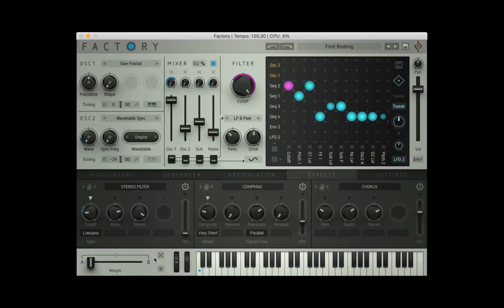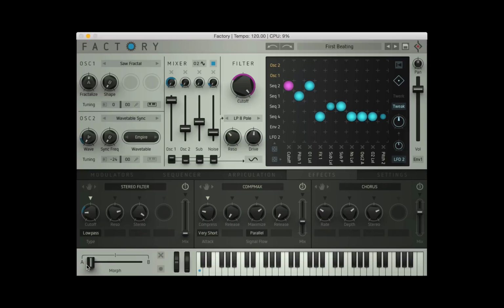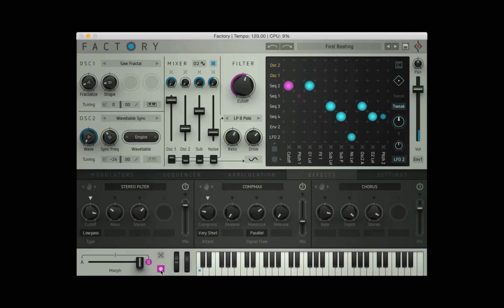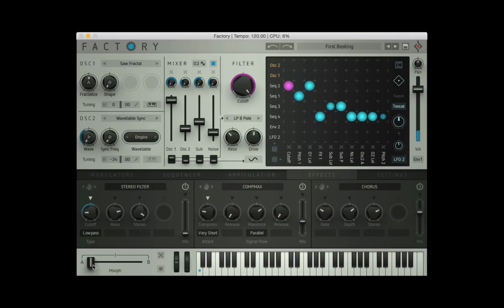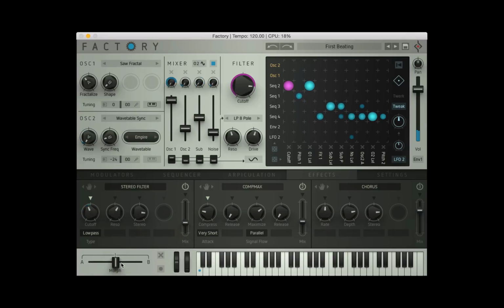Factory Tutorial Part 7 Morph Fader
Factory is the new poly-synth from Sugar Bytes.

00:14 Intro
00:55 Recording a new state
02:37 Working with two states
03:27 X-ing morph states and setting a new synth state

All tuts by Tom Cosm!